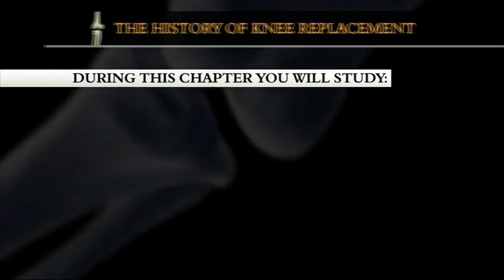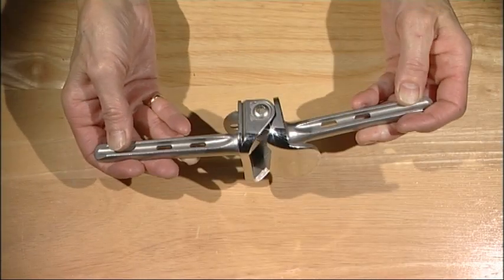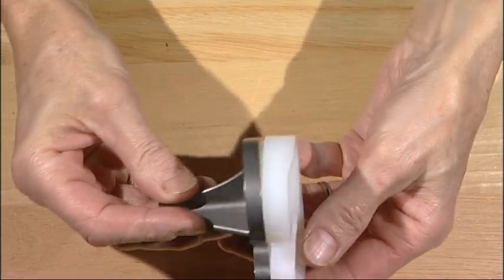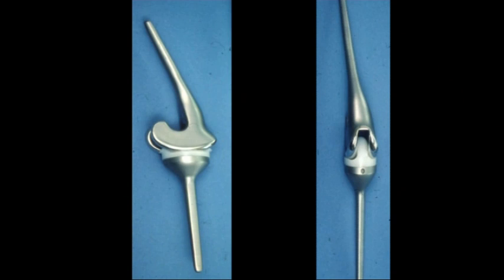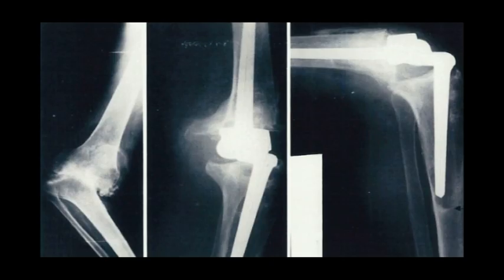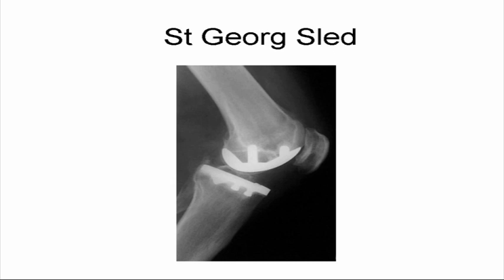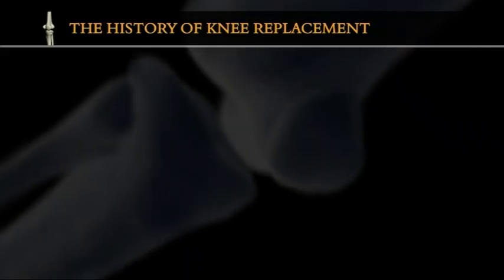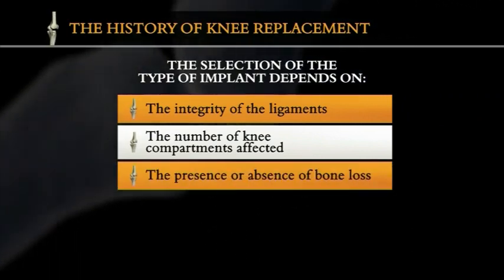Knee replacement Chapter 1 Introduction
Knee replacement surgery video produced for the British Association for Surgery of the Knee - Chapter 1 - Introduction